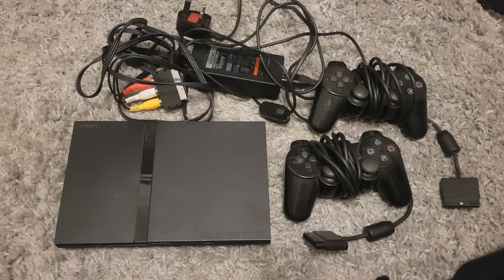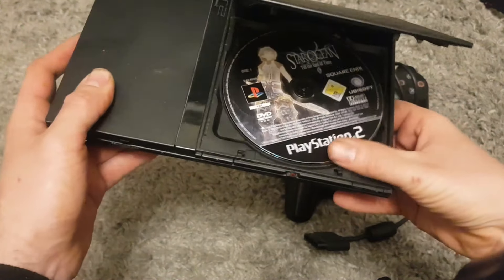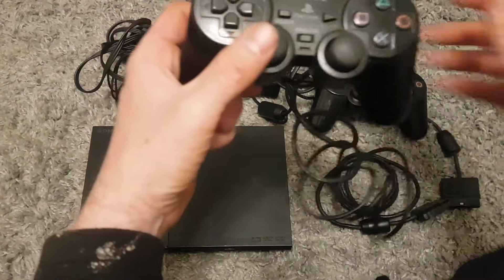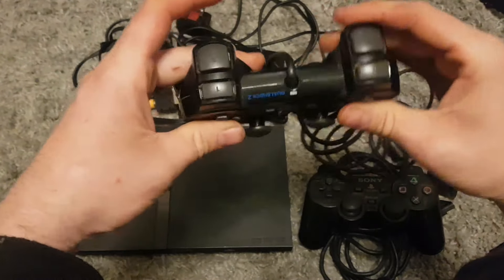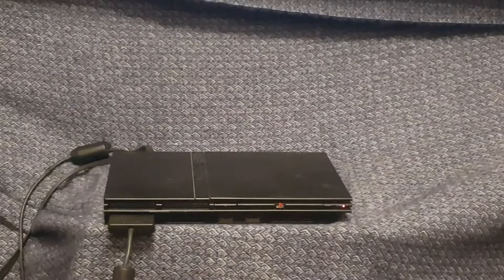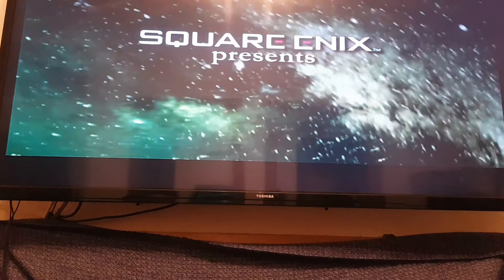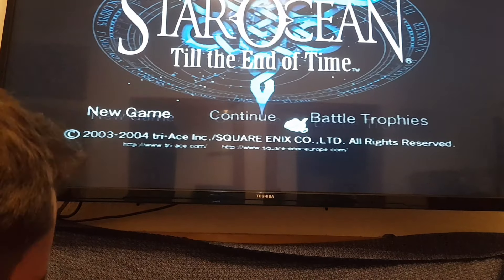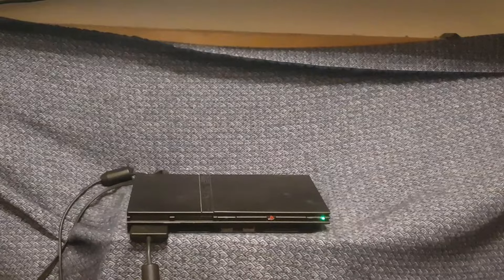This playstation 2 cost me £25 was it worth buying?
I think it got a good deal on this ps2 slim let me know what you think in the comments. also sorry for the quality of the video towards the end not got the best set up. thanks for watching and remember to subscribe.